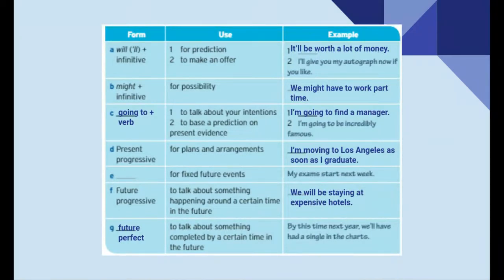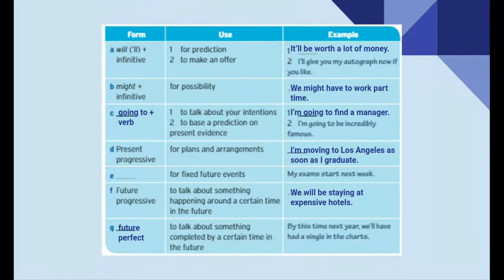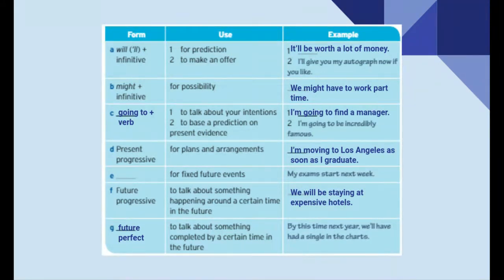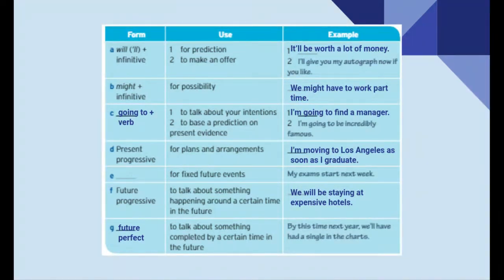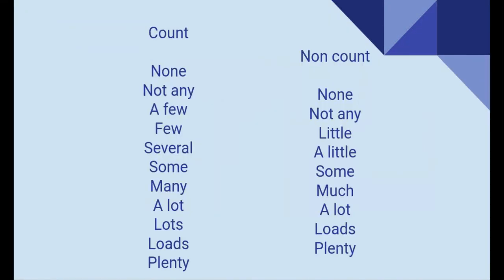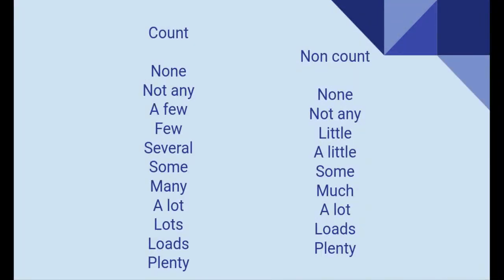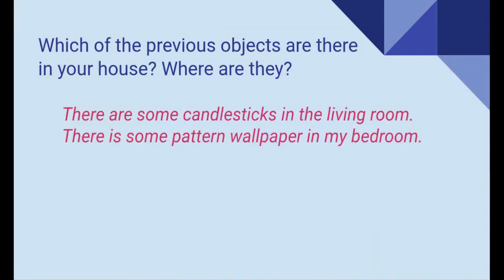EE1 - Review 4